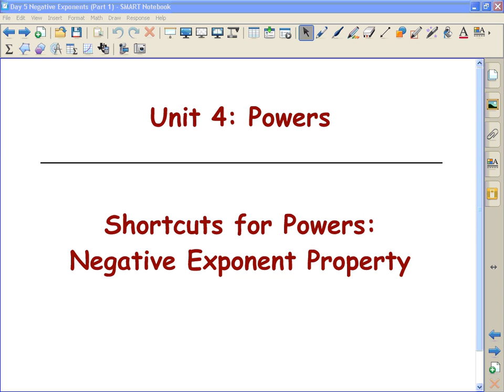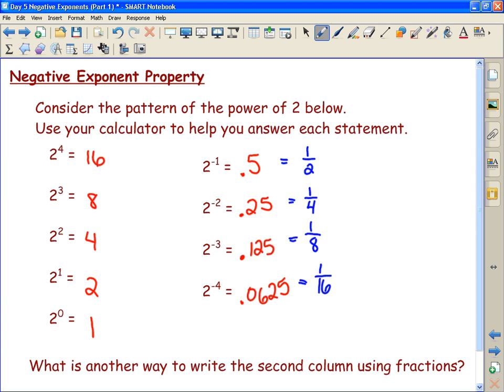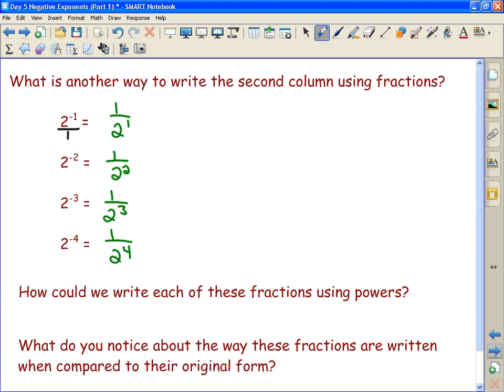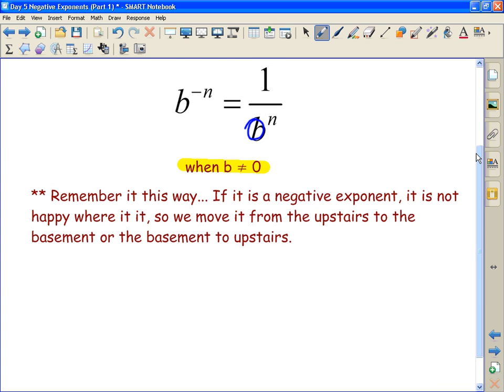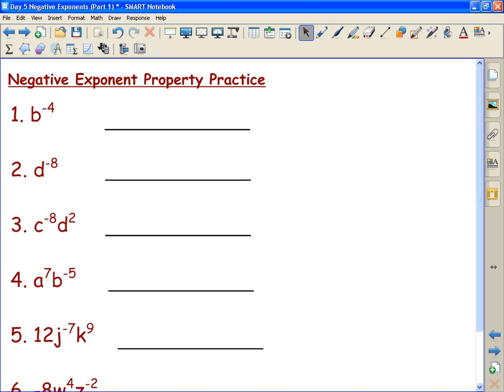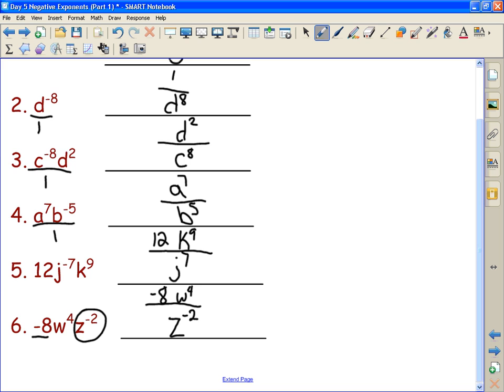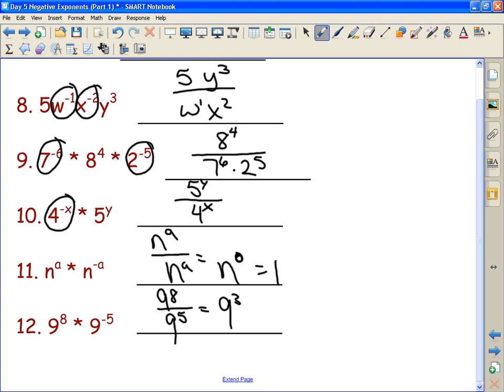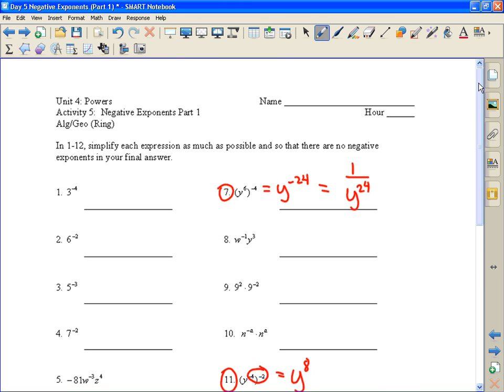Negative Exponents Property Part 1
Alg/Geo Unit 4 Negative Exponents Property Part 1